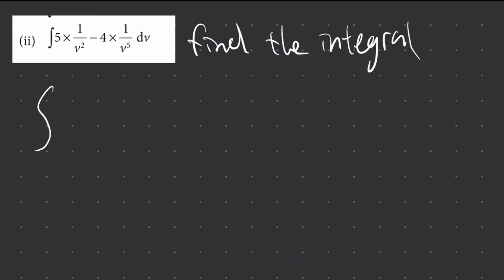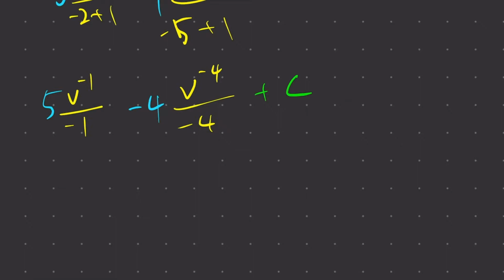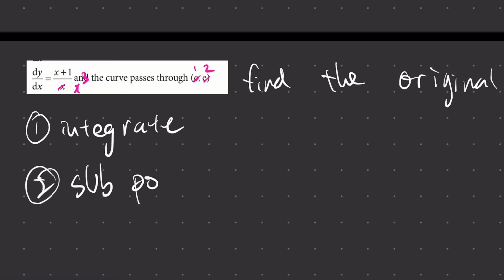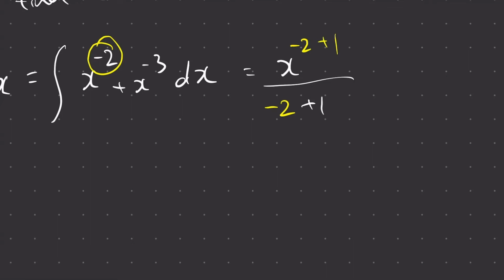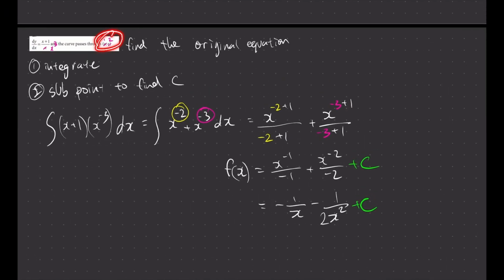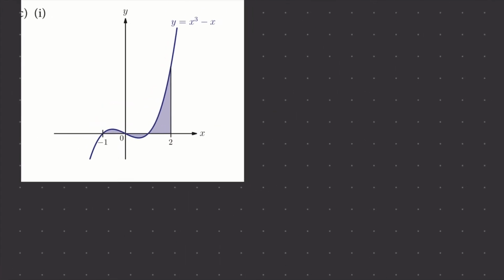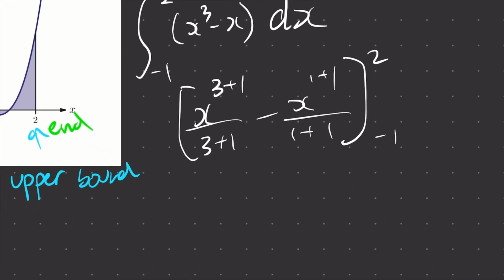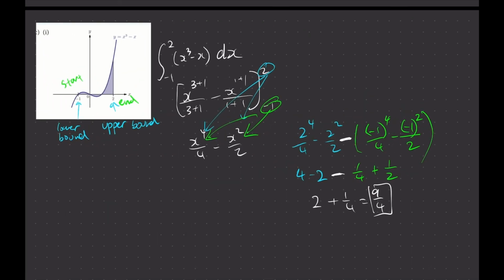IB Calculus: 5.5 Polynomial Integral Worked Examples - IB AA HL/SL AI HL/SL - IB AA HL/SL AI HL/SL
Polynomial integral and definite integral example questions worked by Ryan.

Easy Sevens is the first and only tutoring center in Hong Kong to offer classes taught by exceptional recent IB graduates from international schools across Hong Kong. Our tutor’s personal experiences on completing the IB diploma gives them the ability to fully understand and target the needs and struggles of current IB students, transforming them into level 7 students.

11/F, 2-4 Tin Lok Lane, Kam Fung Commercial Building, Hong Kong